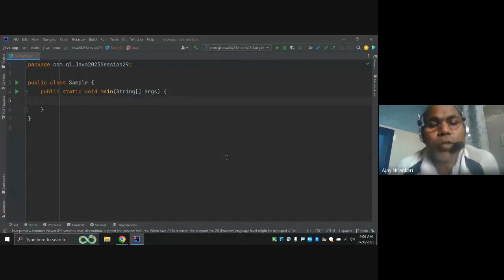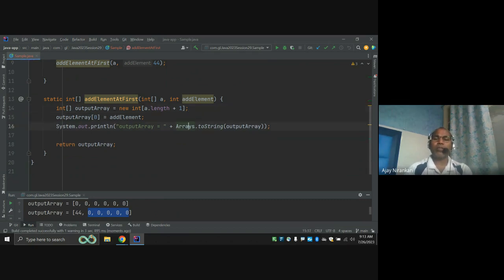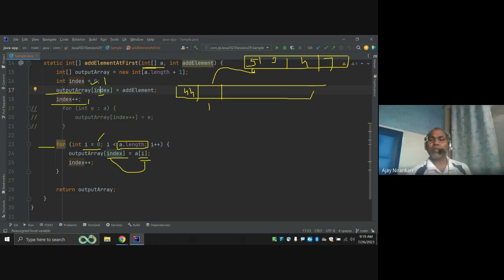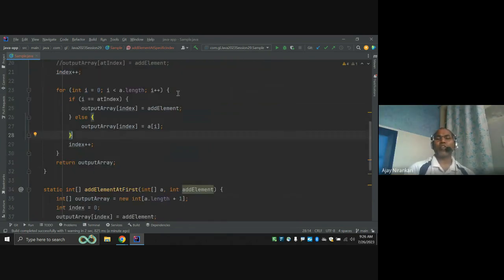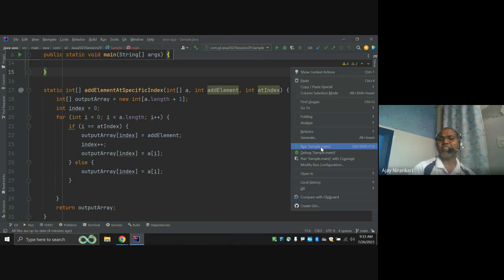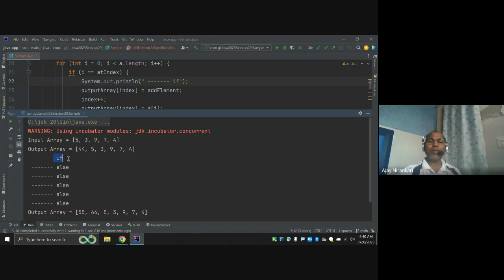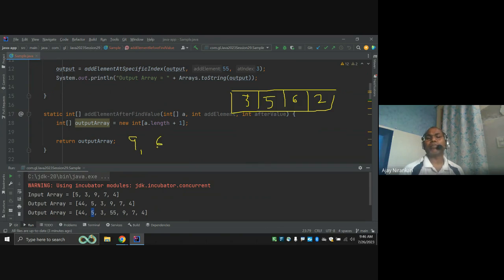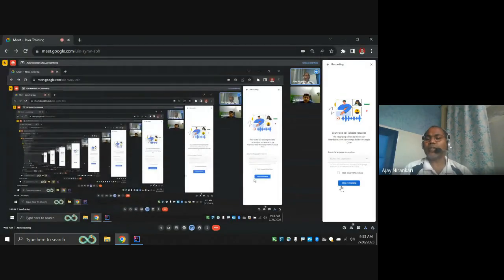2023 Java Training Session 29 | Array - Add element at first | at specific index | after | before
2023 Java Training Session 29

Array
           Insert or Add an element at first
           Add an element at a specific index
           Add an element after a specific value
           Add an element before the specific value

Knowledge Sharing
Knowledge
Sharing
KnowledgeSharing
KnowledgeSharingG